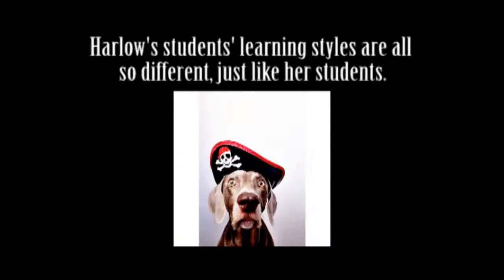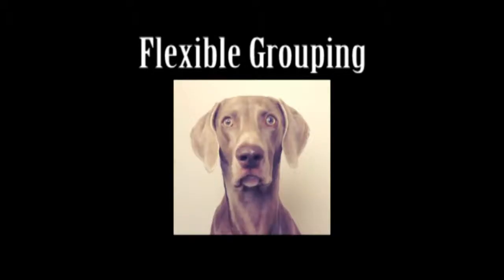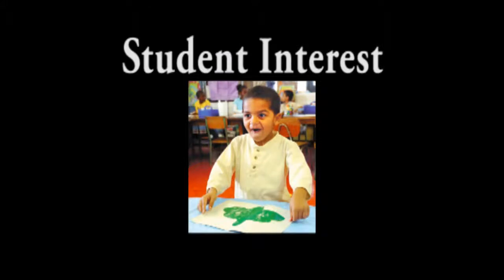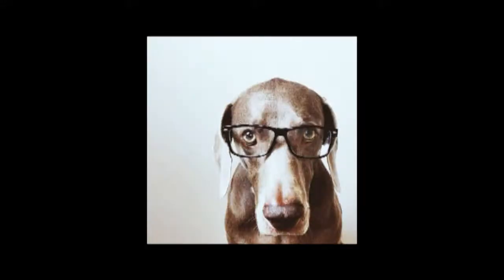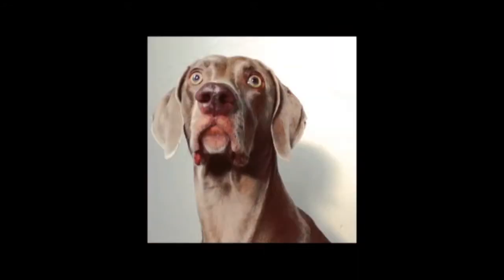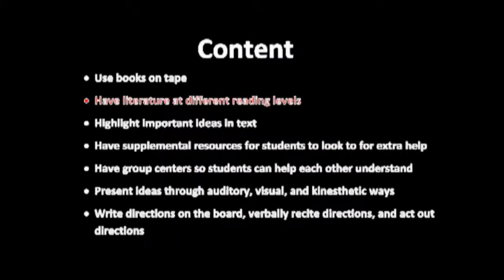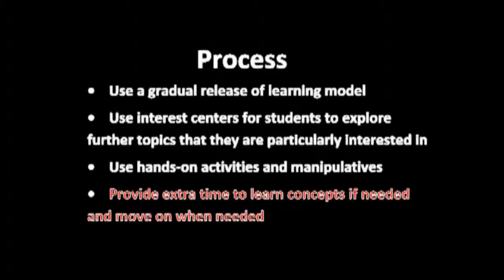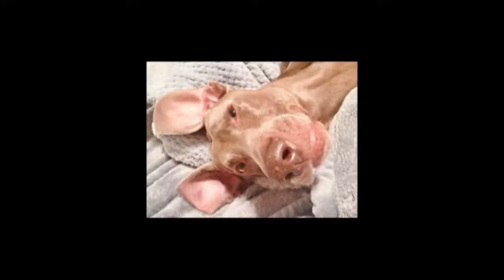Differentiation Final HD